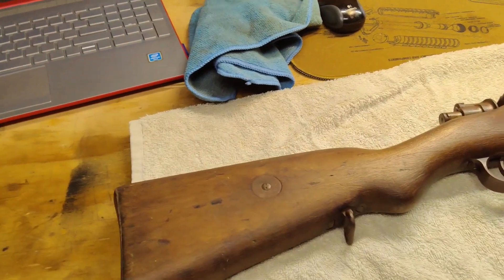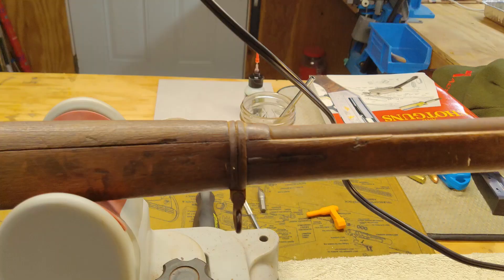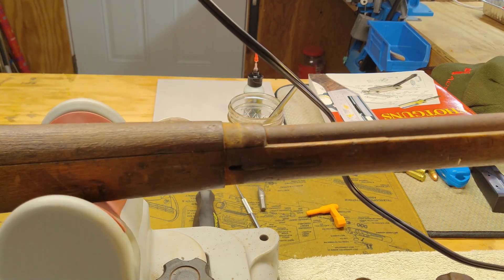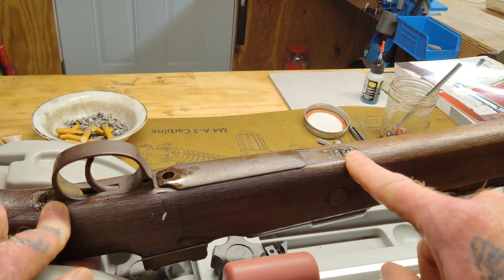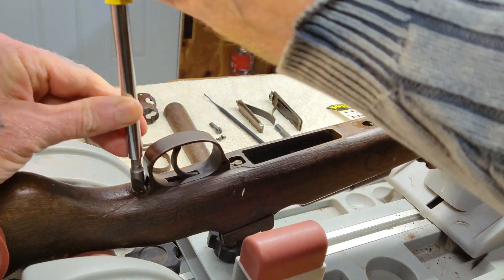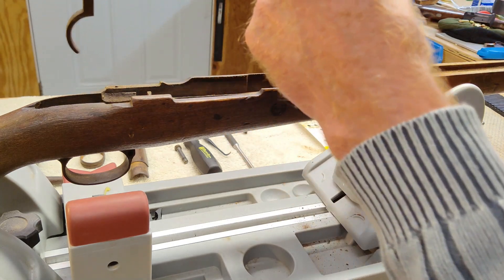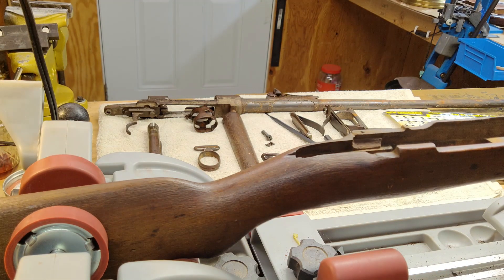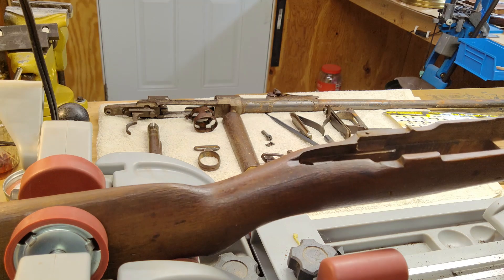Gew 98 Danzig 1907 Disassembly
Gew 98 German Rifle Tear Down. From the Danzig Armory 1907,  this model saw service in many conflicts including WW1 and WW2, and in this video we'll spend a couple of days taking the ole gal apart.

This is a deactivated war bond rifle with a lead filled barrel, but this tear down will be a good reference if you're looking to start conserving a shooter as well.

Patience is the only thing that allowed disassembly of this 116 year old icon.

 I am a certified and practicing gunsmith, doing so as a hobby, and these videos are for entertainment and educational purposes only.
Gunsmithing and restoring old firearms is a lot of fun and challenging. It can also be dangerous to you or bystanders if proper function checks and safety protocols are not followed.
Please seek out a professional gunsmith in your area if you are unsure of anything related to your firearms. Stay safe kids.